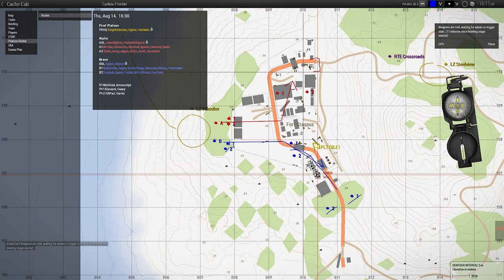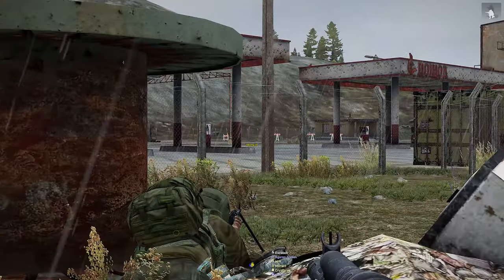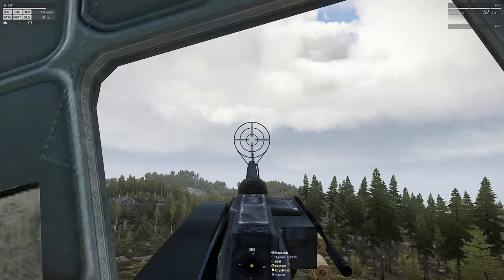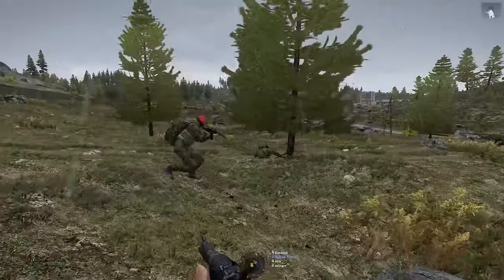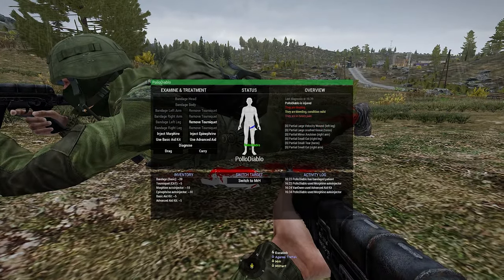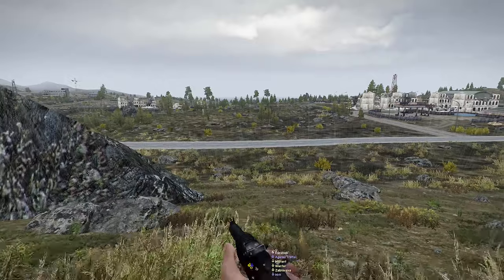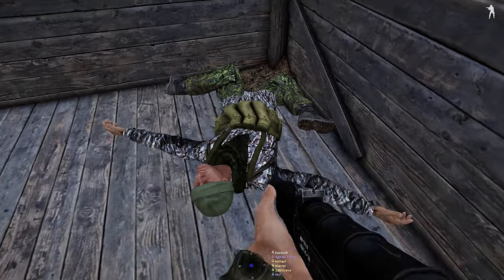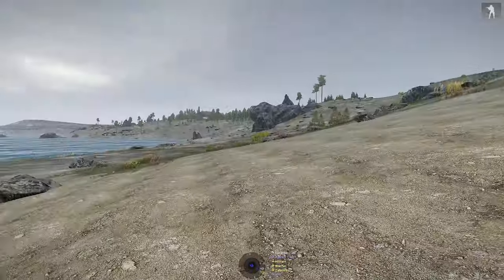Bloodied And Bruised - ShackTac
Some hills are harder to get over then others.

May 15, 2019 - Arma 3 Coop on Caribou Frontier